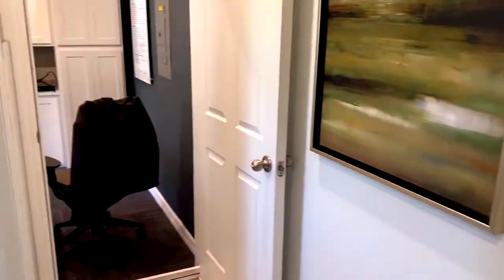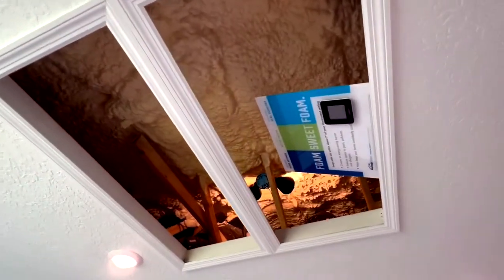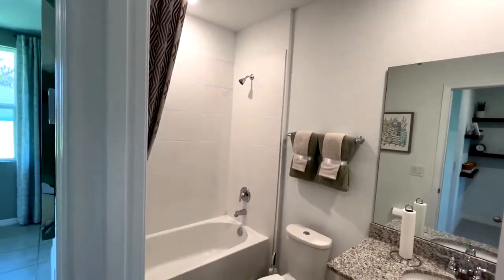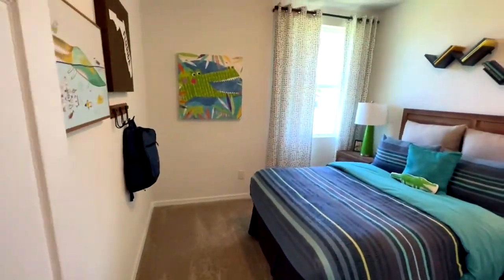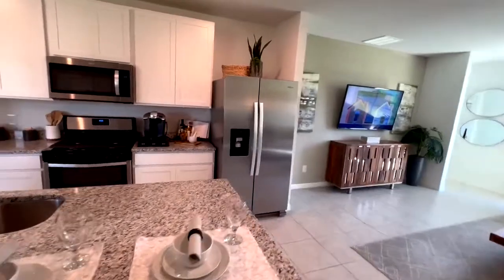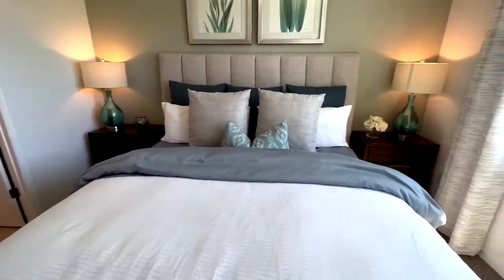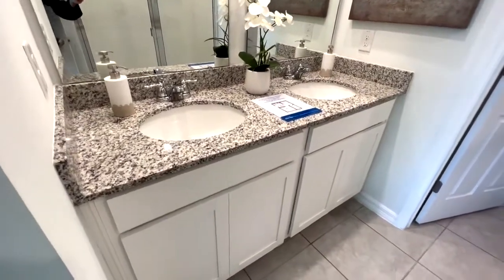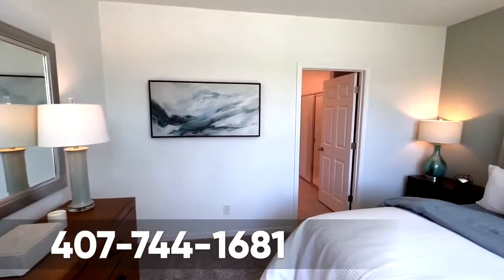Affordable Homes in the Orlando Area | Homes Below $350k | Where to Fine Them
In order to find affordability in teh Orlando metro you should keep an open mind. Just outside of Orange County there are still some homes for less than $350,000. We know where to find these opportunities. This home is just one example.

Wow the Orlando Real Estate Market Update 2022 is full of surprises! It’s no surprise that Orlando real estate is on fire and the housing market is full of people moving to Orlando. Interest rates have had little impact on demand, and as an Orlando real estate agent, I’m seeing more buyer interest than ever.

People ask me all the time about my housing market predictions for 2022. So, I put together this brief update video to share my housing market forecast, and insight for my homebuyers and sellers.

If you’re considering buying a home in 2022, drop a comment, or text us if you’d like a list of all the builder incentive programs that could help you save $$$ before you start your search.

If you’re considering selling your home in 2022, you can get up to 3 competing cash offers at Instant Offer FL

We can help you secure a home anywhere in Central Florida, even the more competitive cities that are still experiencing bidding wars – we don’t lose deals!

🤔Thinking of moving to Greater Orlando? 🤠

We get calls and emails every day from people just like you, looking for help on making their move to Orlando and we absolutely love it.😍 Whether you are moving in 9 days or 90 days, give us a call☎, shoot us a text📝, or send us an email📨 so we can help you make a smooth move to Orlando, Florida.🤠

The ViP Home Team Brokered by EXP Realty